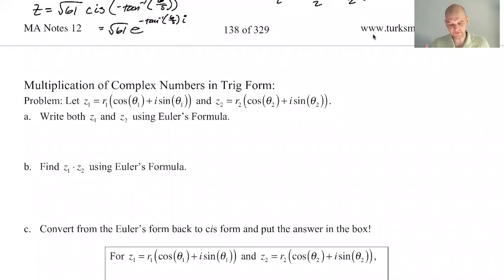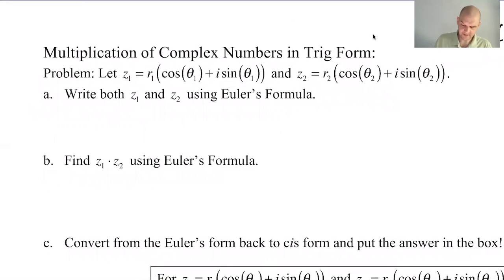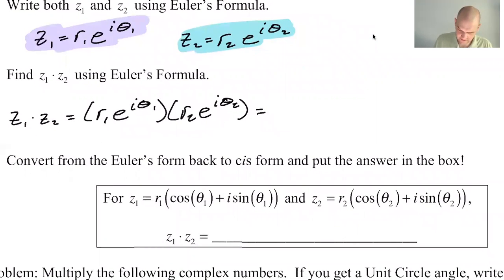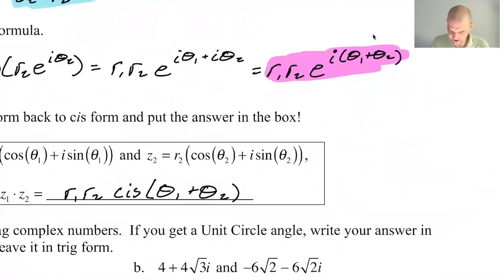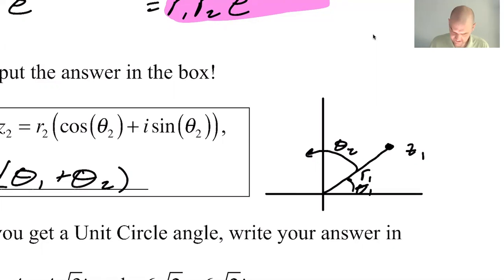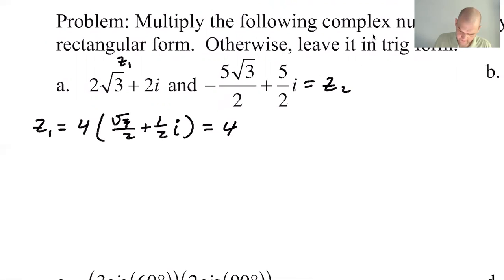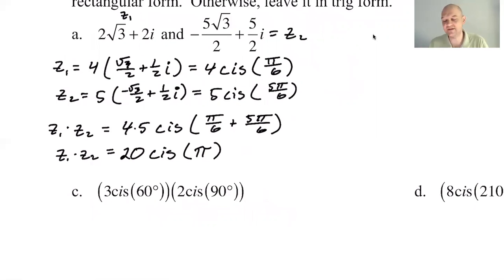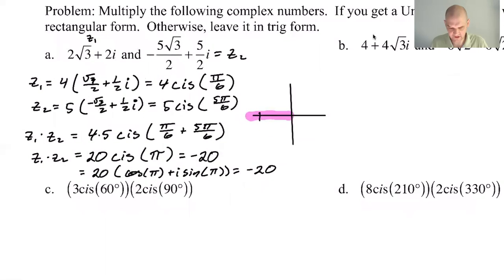Multiplying Complex Numbers in Trig Form pg 139, pt 1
Topics: multiplying complex numbers in trig form; converting complex numbers to trig/polar form; rotations and dilations with multiplying complex numbers